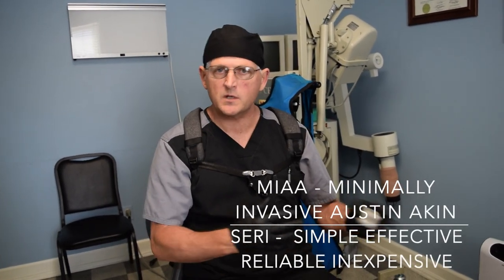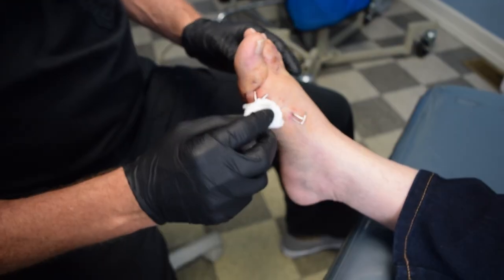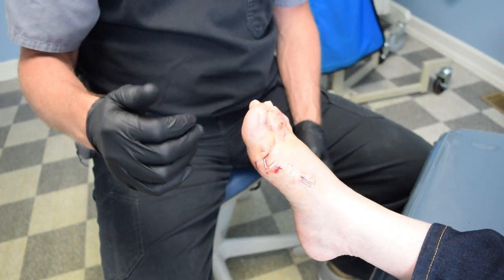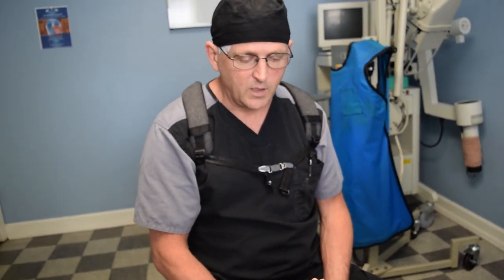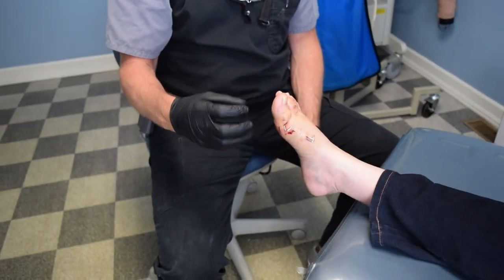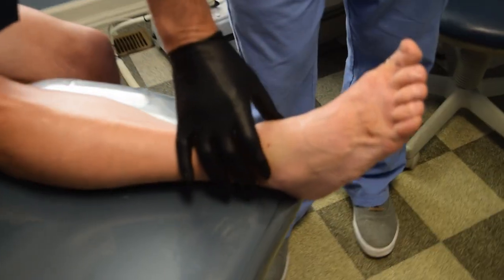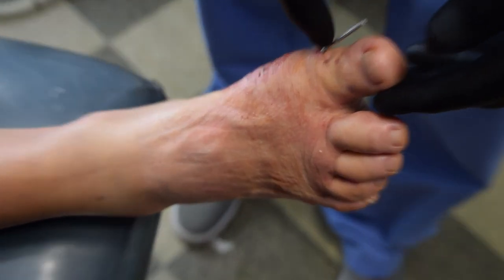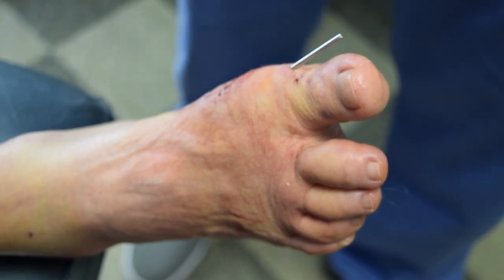MIAA vs SERI Bunion Procedures POST OP VAS SCORES 1 week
2 MIS bunions surgeries compared at 1 week post op

VAS scores at 1 week for SERI and MIAA are similar reporting
VAS scores of 2 and 0.